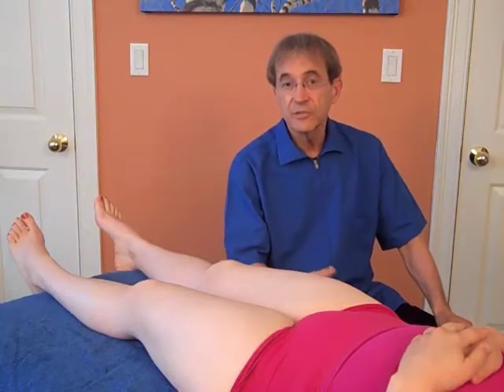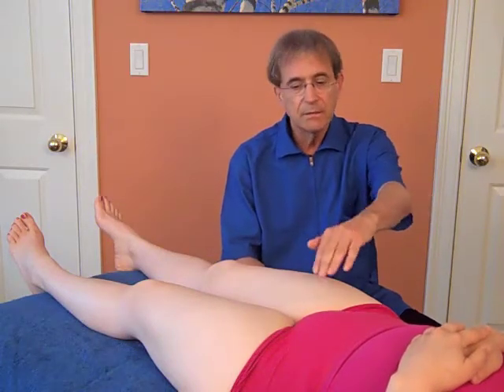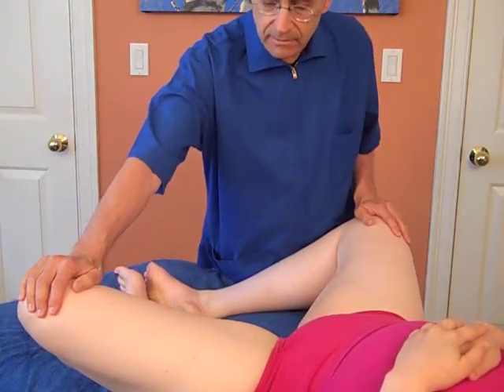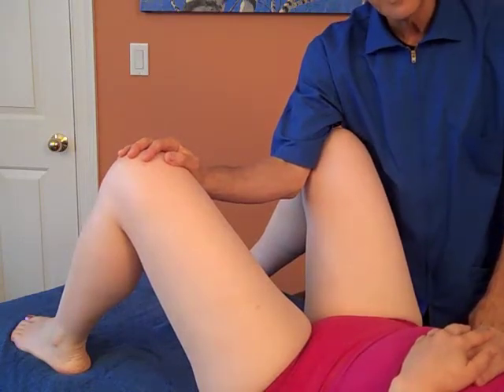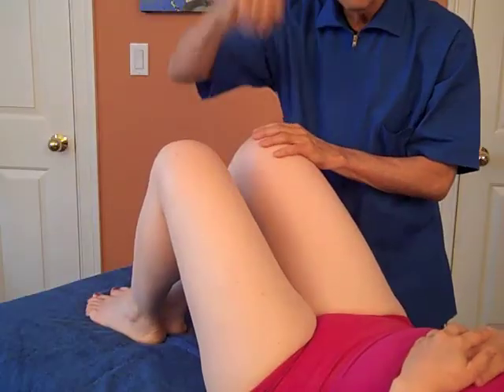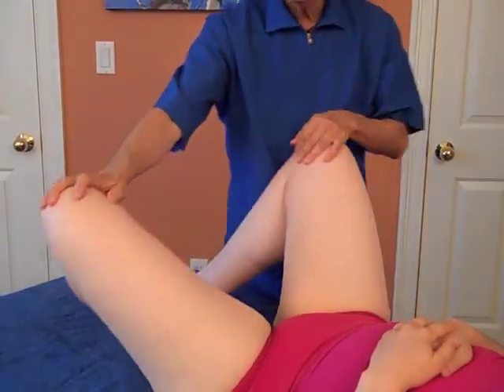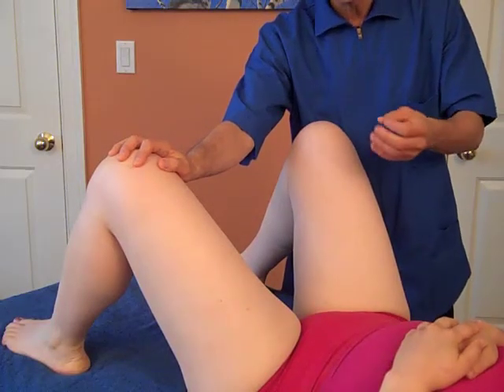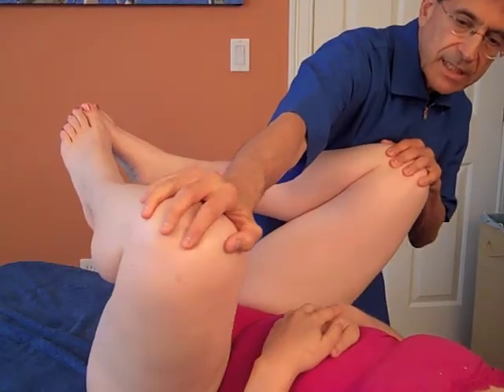Assessment Tests for the Gracilis, Adductor Magnus, Longus, Brevis, Pectineus | Dr. Ben E. Benjamin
This video covers Dr. Benjamin's how to assess a hip adductor injury using five targeted resisted adductions.

For more comprehensive videos by Dr. Ben Benjamin, visit The Benjamin Institute and sign up for a subscription for access to more than 140 individual courses from industry leaders, as well as more than 200 resource videos. More than 150 CE hours are available.

Premium courses are also available for lifetime streaming or you can purchase courses on DVD, books, and other products

Is Dr. Benjamin coming to a city near you? Check here and register for available workshops

Ben Benjamin, PhD, has been in private practice since 1963 and has been nationally recognized for his contributions to massage therapy - receiving the American Massage Therapy Association (AMTA) President’s Award in 2000 and being inducted into the Massage Therapy Hall of Fame by the World Massage Festival in 2010.

In 1974, he founded the Muscular Therapy Institute in Cambridge, MA.

In the early 1980s, Dr. Benjamin enhanced his practice and earned his PhD in Sports Medicine by studying under Dr. James Cyriax, widely known for his pioneering work in orthopedic medicine. He has also integrated Aaron Mattes’ Active Isolated Stretching (AIS) techniques into his therapy.

With a passion for helping individuals cope with and overcome pain, Dr. Benjamin has been lecturing internationally for more than 35 years, and written countless articles in publications such as Massage Therapy Journal and Massage and Bodywork magazine.

Dr. Benjamin is also the author of Listen to Your Pain, Are You Tense?, Exercise Without Injury, and co-author of The Ethics of Touch and Conversation Transformation.